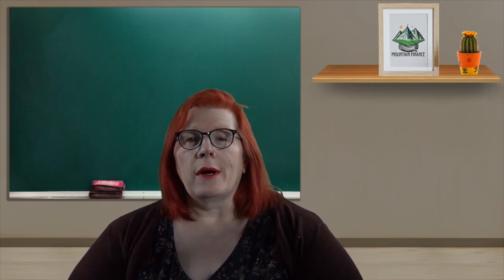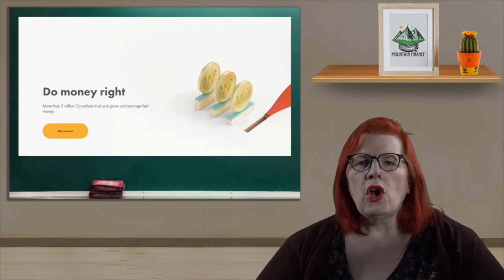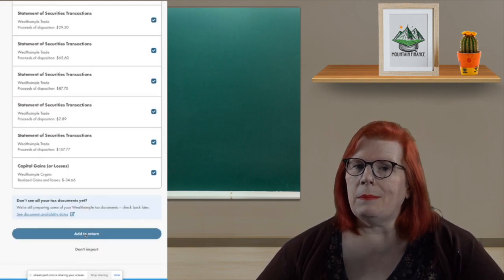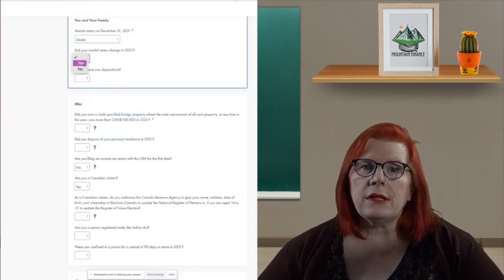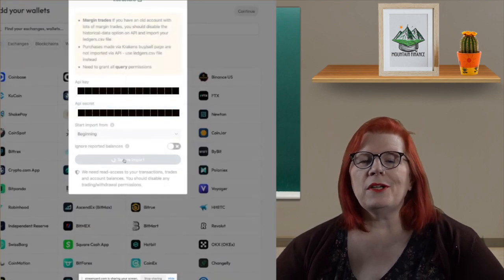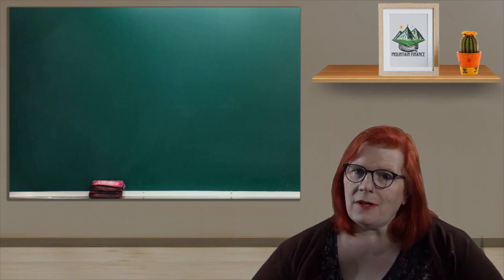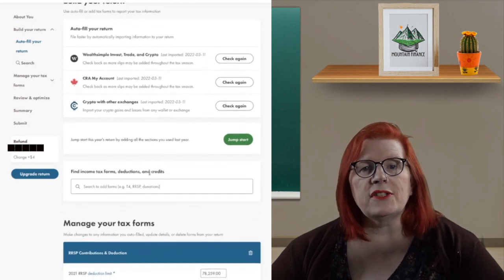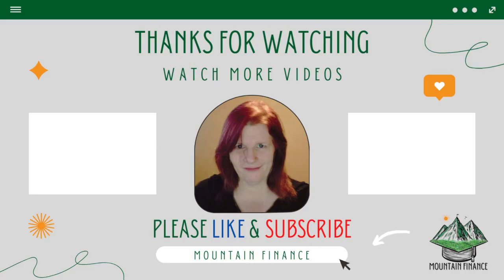Wealthsimple Tax Walkthrough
We will walkthrough a simple tax return using the wealthsimple tax platform. The walkthrough includes stocks and crypto.

CONNECT

SUPPORT

~Wealthsimple Trade Earn up to $3000 when you sign up and fund your account.

~Shakepay Receive $30 when you sign up and purchase $100 worth of crypto.

~EQBANK Earn $20 when you sign up and deposit $100 into your new account.

~Ledger Hardware Wallets The Most secure way to store your crypto.

BOOKS

~Rich Dad Poor Dad
~Wealthing Like Rabbits
~The Bitcoin Standard
~The Price of Tomorrow
~Trading in the Zone
~The Intelligent Investor
~The Simple Path to Wealth
~Options Trading for Dummies
~Day Trading For Canadians For Dummies